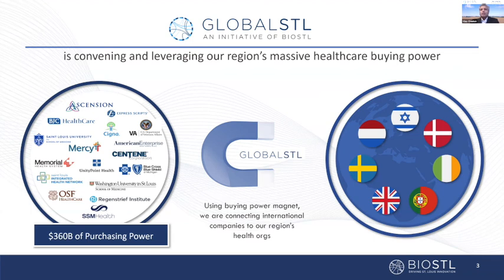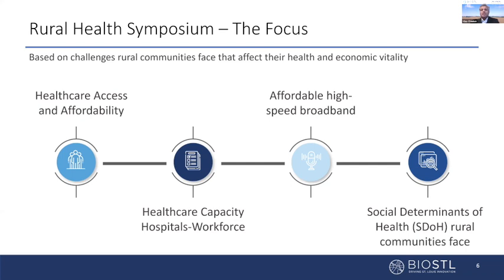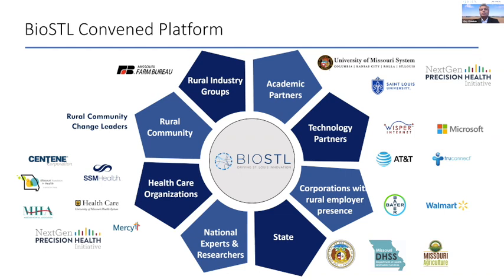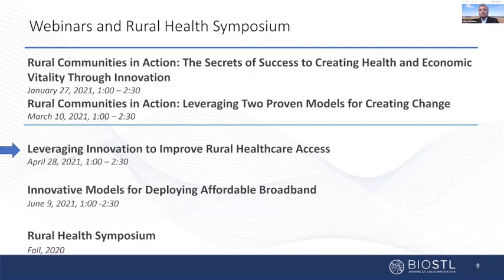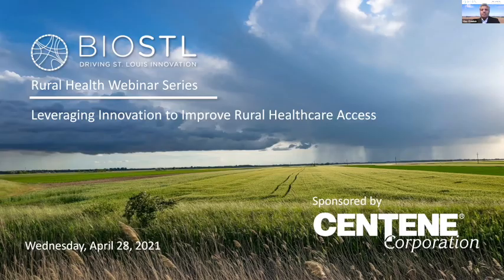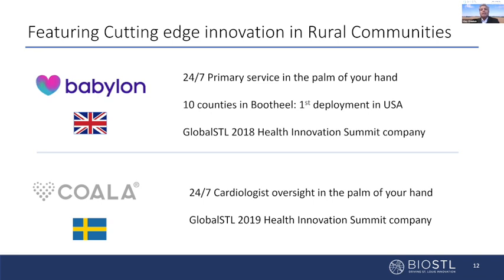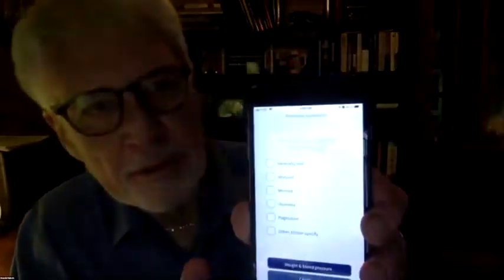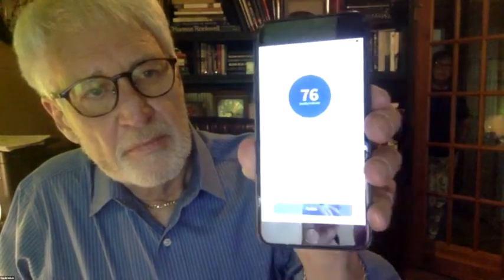Leveraging Innovation to Improve Rural Healthcare Access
Learn how rural Missourians are benefiting from improved access to primary and specialty care through tech-enabled innovation and new care models.  Our speakers are leading the way in forming the new model of rural healthcare through digital health technologies that bring the care to the patient, on the patient’s terms and enable their care providers to remotely monitor and manage their patients. With innovation as the enabler, the barriers to personalized, patient-centric care that are unique to our rural communities are being lowered.

Nathan Landsbaum President & CEO of Home State Health (Centene’s Missouri Plan) and Dr. Marcus Zachary, Global Lead of Value Based Care Babylon Health describe their risk-based partnership to deliver access to primary and comprehensive care to patients in 10 counties in Southeast Missouri. Babylon serves as the Primary Care Physician via its mobile application-based telehealth platform. Home State Health members assigned to Babylon have access to their PCP through their smartphone any time, day or night.

Next, Dr. Jerry Dwyer, a cardiologist and Coala’s Clinical Board Advisor, introduces Coala Life and how it is transforming cardiac care by enabling vulnerable patients and their connected providers monitor and manage their cardiac health at any time from anywhere.  The remote, real-time cardiac monitoring is being used pre and post-procedure and shows a decrease in symptoms of palpitations, anxiety, depression, and improved quality of life.  Dr. Dwyer is joined by Liane Parker, RN, CPHM, who will provide perspective on how this patient-empowered innovation for underserved communities enables real time and longitudinal management that improves outcomes for hard to reach patients and alleviates worries for patients and their care-givers. Joining the discussion is a patient using the Coala device and sharing their experience with the device and program.

Watch this webinar to learn about how innovations are being leveraged to improve access to healthcare for underserved rural communities.

Background on GlobalSTL and the “Future of Healthcare” webinar series
GlobalSTL, an initiative of BioSTL, recruits top global healthcare innovation to our region. In addition to running an annual GlobalSTL Health Innovation Summit, GlobalSTL convenes our region’s healthcare organizations to collaborate on innovation sourcing and healthcare transformation as a single community we call G-CHIL (GlobalSTL Community of Health Innovation Leaders). The community is comprised of ~40-50 innovation/transformational, operational leaders and researchers across 18 healthcare organizations whose combined revenues are over $360 Billion; ~ 9% of US Healthcare spending.

For this webinar series, GlobalSTL is inviting regional and national speakers who were on the frontlines of healthcare during Covid and speakers who are building the post-Covid healthcare system. This segment aims to be a discussion with a broad cross-section of leaders from incumbent healthcare players, innovators (business model, tech, financing and policy), government/policy, foundations, etc. The purpose is to move our region forward, by improving the health of our citizens and the public health and healthcare systems that care of our citizens, by learning from leaders who are shaping the post-Covid healthcare system (public health, clinical care, SDoH).